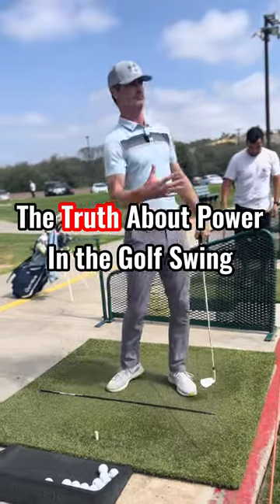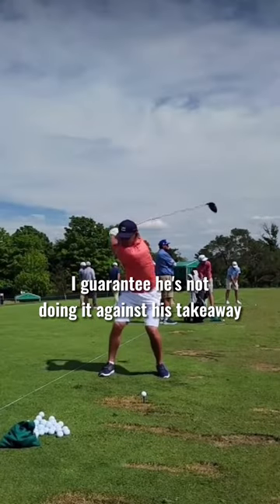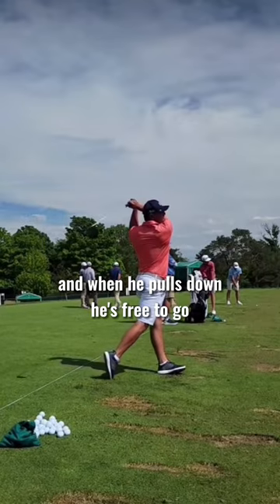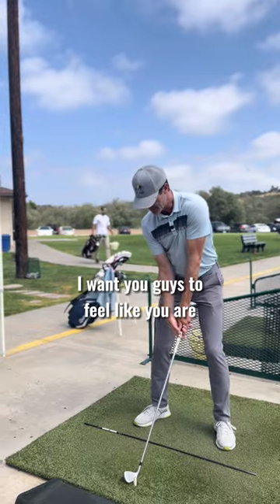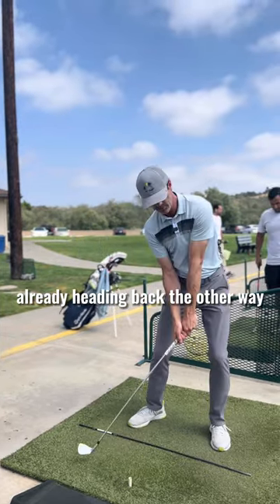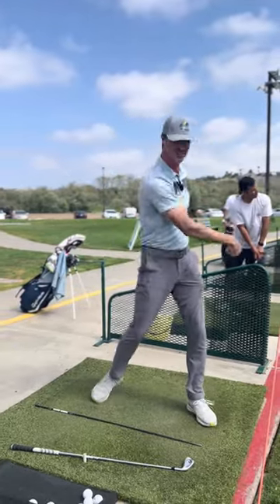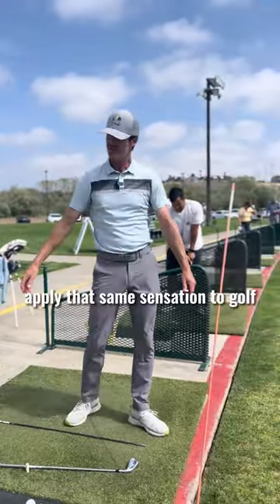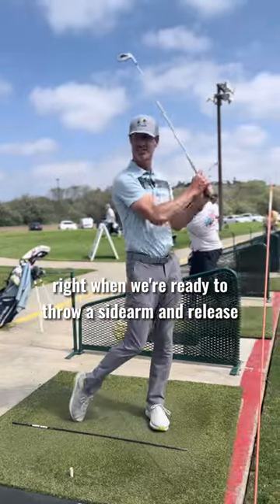Here’s the truth about power…. Power is natural but what’s natural still has to be taught!